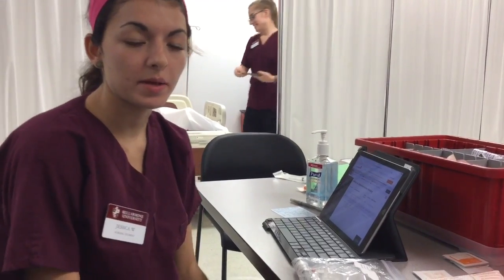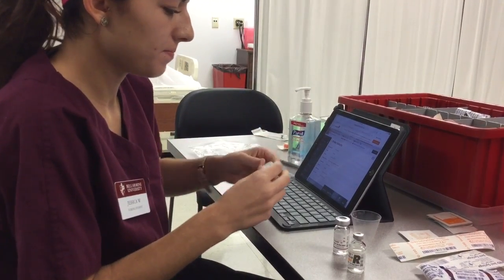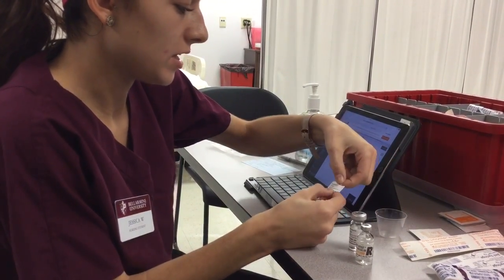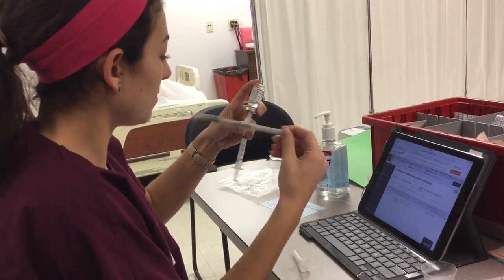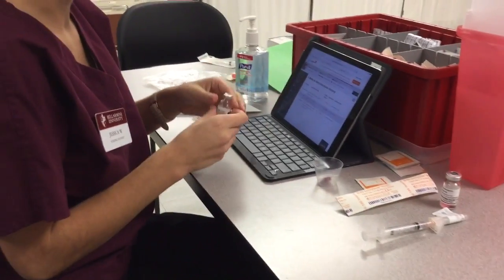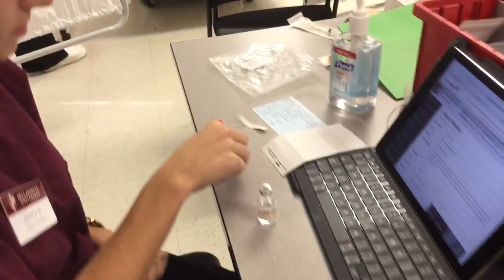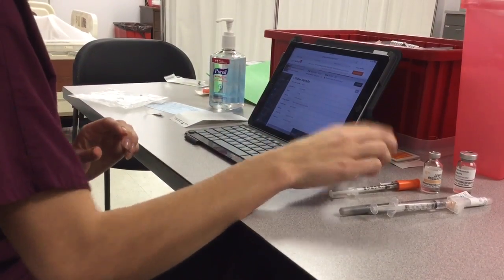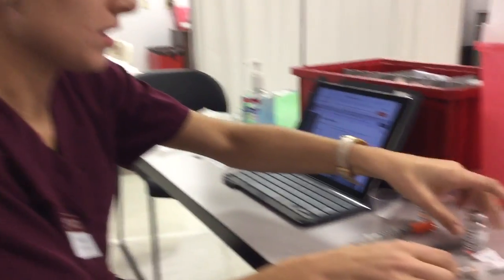Med prep- Jessica W.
Check-off